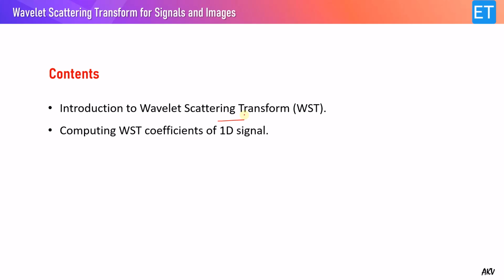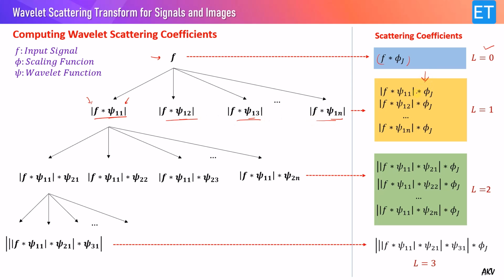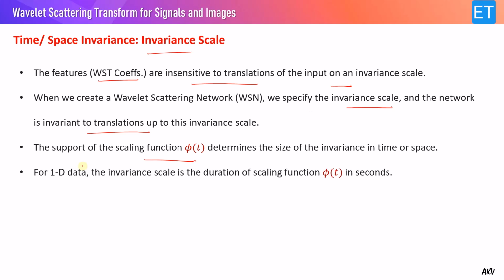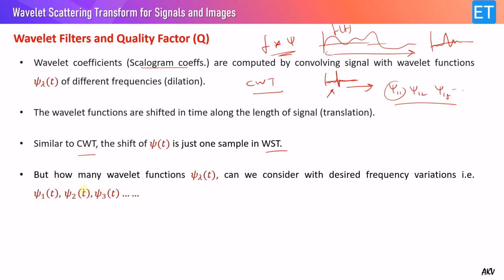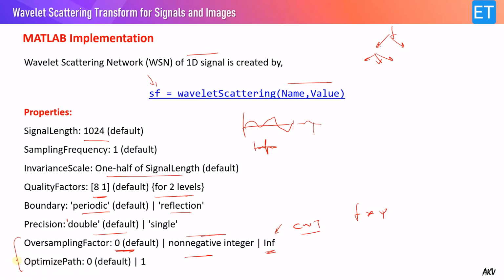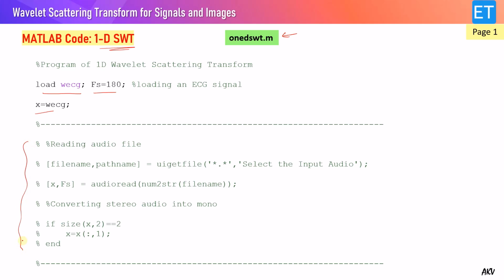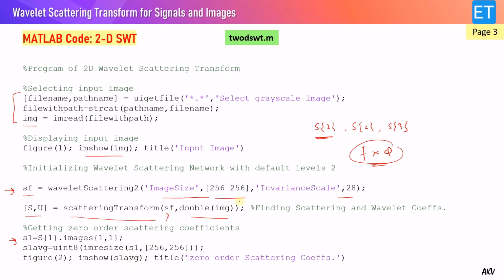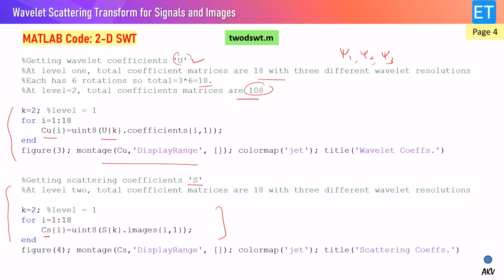Wavelet Scattering Transform (WST) for Signals and Images (With MATLAB Code)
for more information and downloads.

Hello Viewers. In this video, Wavele Scattering Transform (WST) is explained for both 1D and 2D signals. This lectures explains that how WST coefficients can be computed for 1D and 2D signals. The MATLAB implementation is disscussed. MATLAB code is given and well explained for both the cases of 1D and 2D signals.

This video includes following components,

* Introduction to Wavelet Scattering Transform (WST).
* Computing WST coefficients of 1D signal.
* WST network similarity as CNN and WST coefficients as feature vector.
* WST for images (2D signals).
* MATLAB implementation (with MATLAB code).